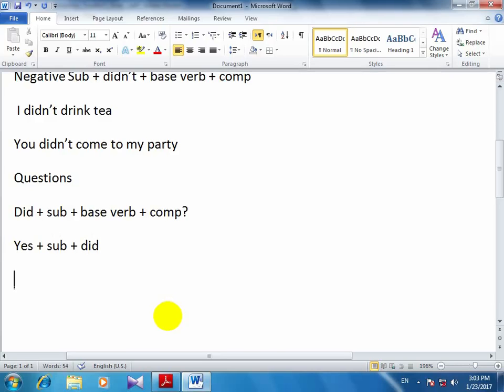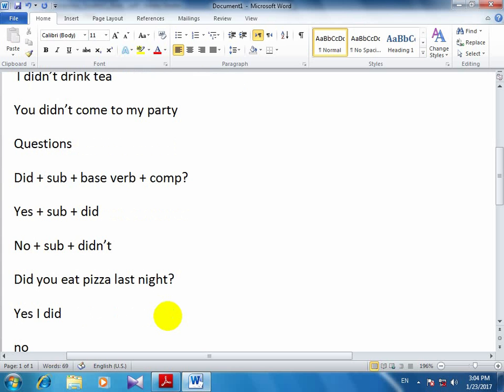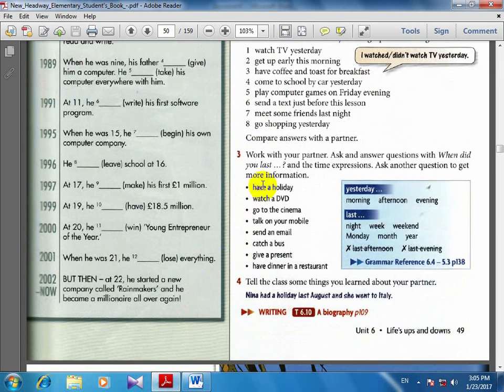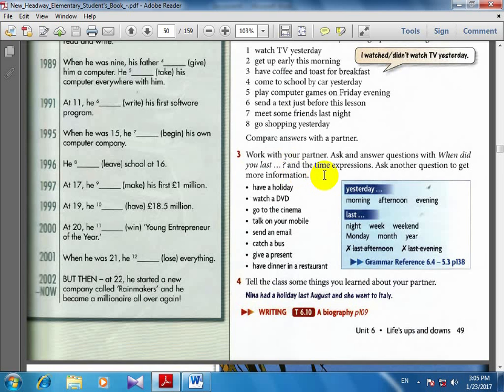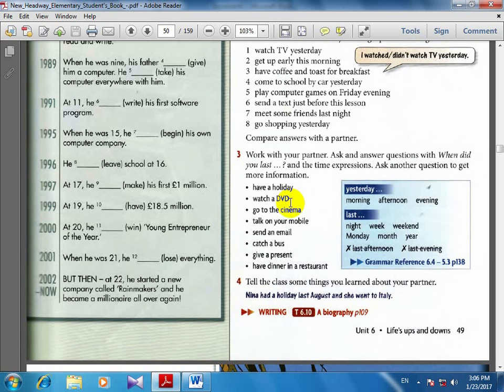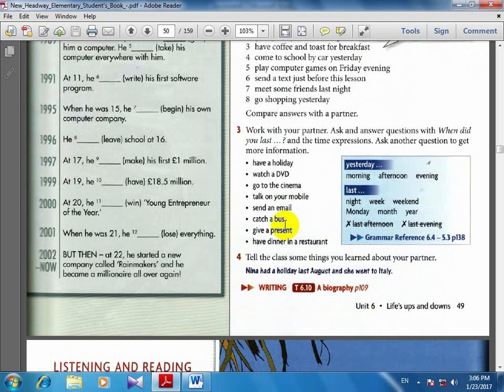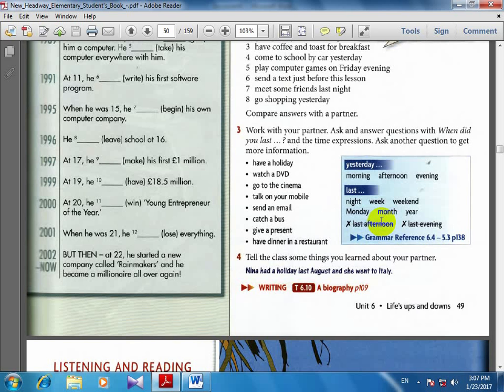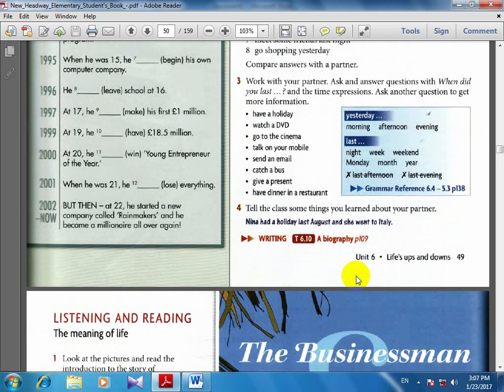آموزش زبان انگلیسی,head way,ورژن چهارم ,کتاب دوم , درس115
جهت خرید محصولات آموزشی و غیره به این سایت ما  کنید
برای ادامه این آموزش و بیش از 10 ترابایت آموزش به بخش کانال وی آی پی ما به
تشکر.. برای ادامه آموزشها شما باید وارد کانال وی آی پی ما شوید صدها هزار ساعت آموزش در کانال وی آی پی موجود است به لینک زیر بروید همچنان هرنوع آموزش بخواهید برای شما ارسال خواهد شد
نظر شما برای ساخت آموزشهای  بهتر انگلیسی ضروری میباشد لطفا" پیشنهاد و انتقاد خود را با ما در میان بگذارید
برای آموزش های بیشتر به سایت ما بروید
ابتدا صفحه اصلی شرکت هرات نرم افزار را لایک کنید یعنی روی
 شرکت هرات نرم افزار کلیک کنید تا وارد صفحه اصلی ما شوید صفحه اصلی
 را لایک کنید ضرورت به لایک این تبلیغ نیست چون هر روز ما یک چیزی
 جدید برای شما داریم به سایت ما هم بروید شاید چیزی دیگری هم که لازم دارید در آنجا باشد
از فهرست استفاده کنید چون ممکن فردا نتوانید از آن بهره ببرید لینک دانلود
ما در حال ساخت آموزشهای مختلف هستیم نظر شما برای ساخت آموزشهای بهتر ضروری
 میباشد لطفا" پیشنهاد و انتقاد خود را با ما در میان بگذارید

 را لایک کنید چون هر روز ما یک چیزی